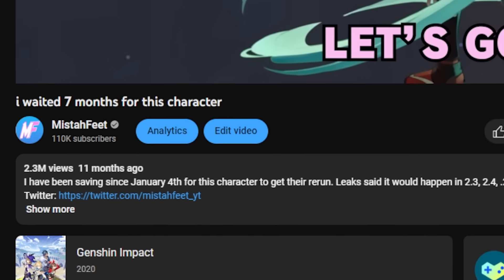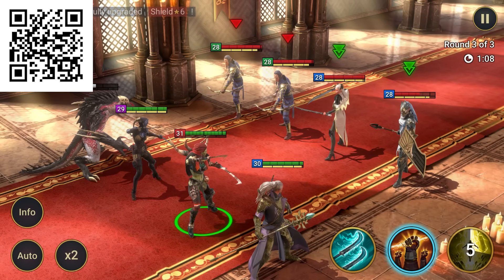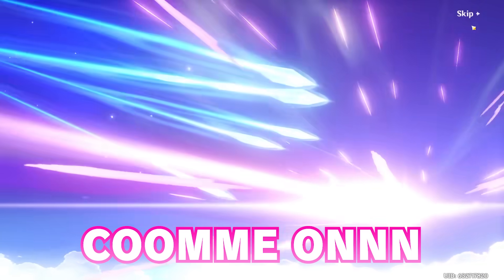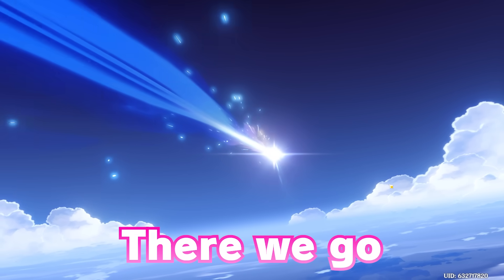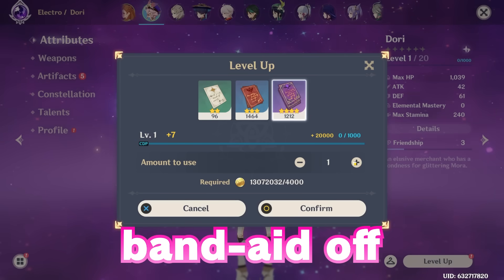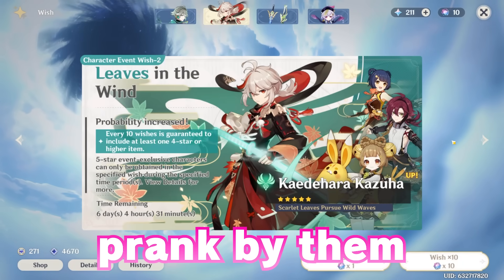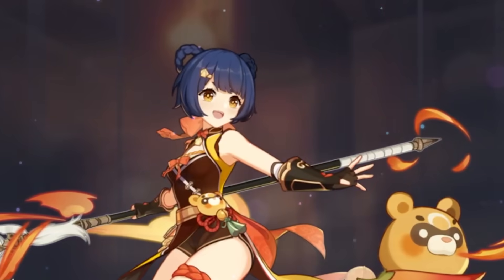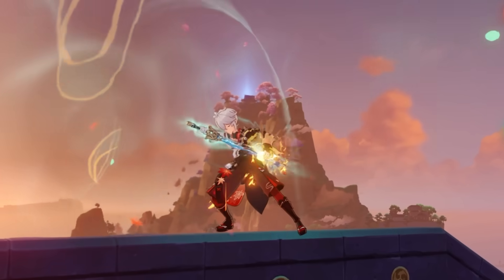i spent 500 dollars for this character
✅ Install Raid for Free Mobile and PC and get a special starter pack with an Epic champion Knight Errant 🎉

Last time I waited patiently for him to come home, this time I used the power of money to force him back.

TimeStamps:
Intro: 0:00
RAID: 0:51
Video: 2:01